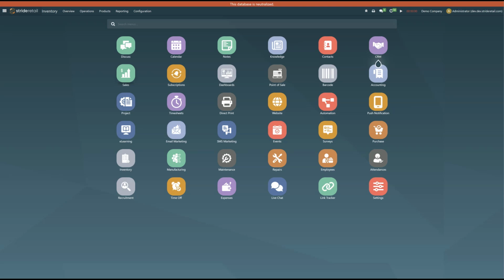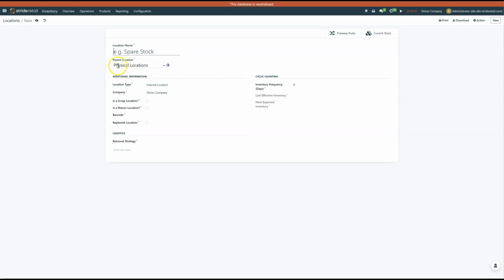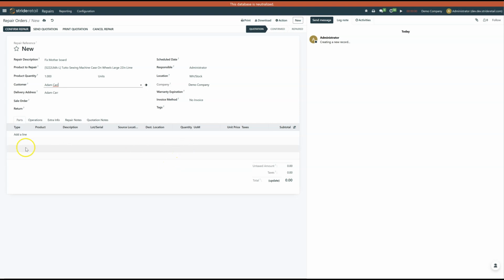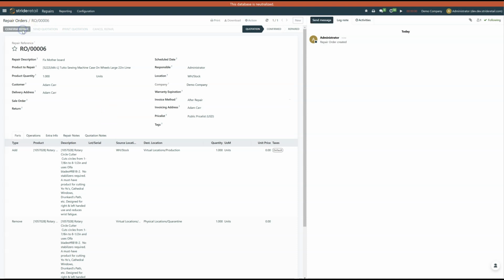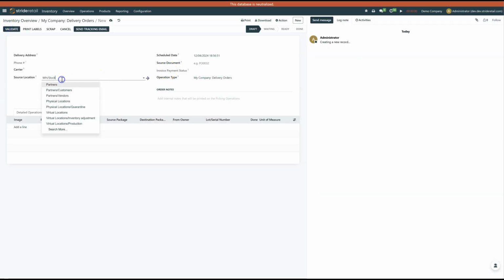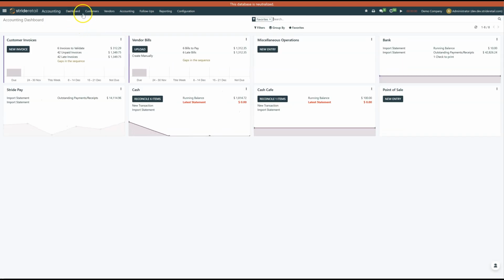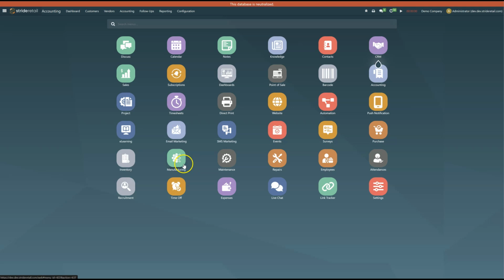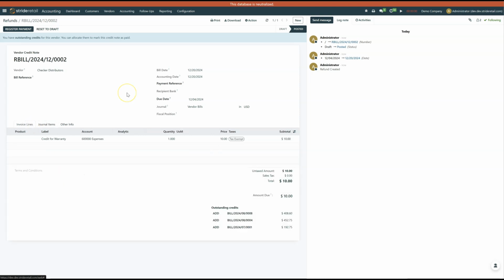Repairs - Processing Warranty Repairs and Vendor Credits